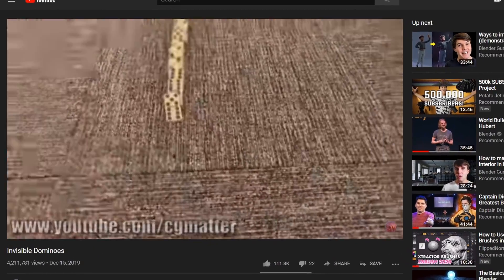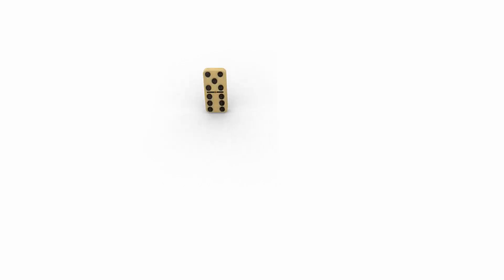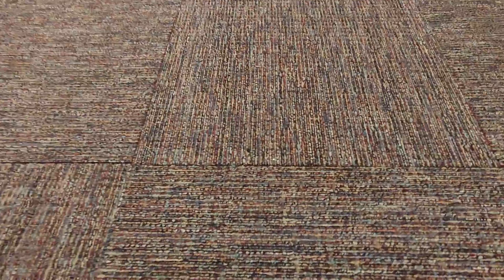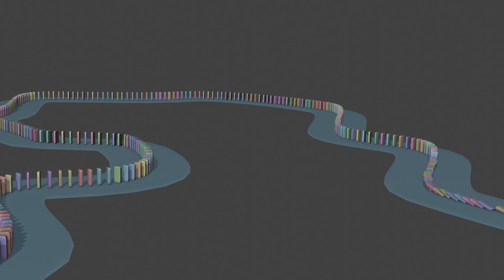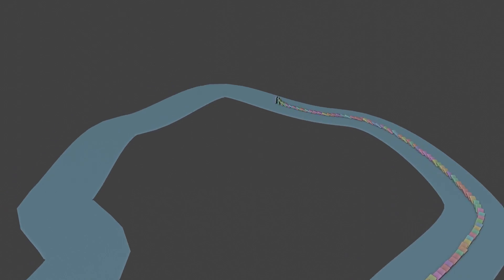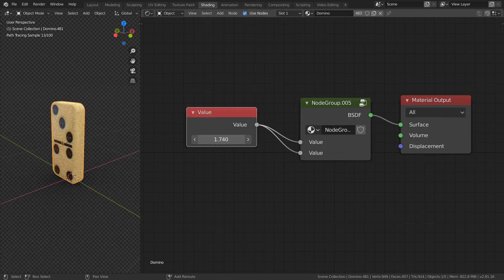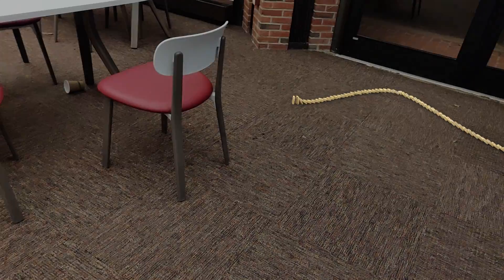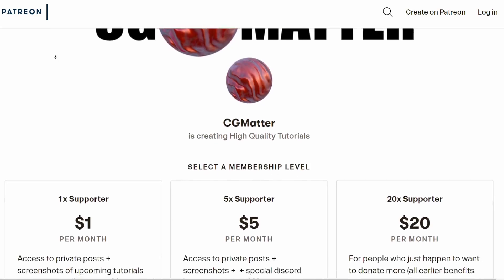VFX Breakdown Of Invisible Dominoes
I explain the VFX that made invisible dominoes possible :)
Special thanks to sotomonte and everyone over at the discord!